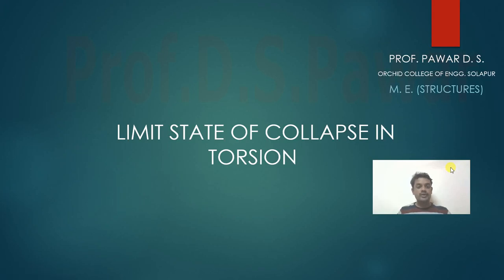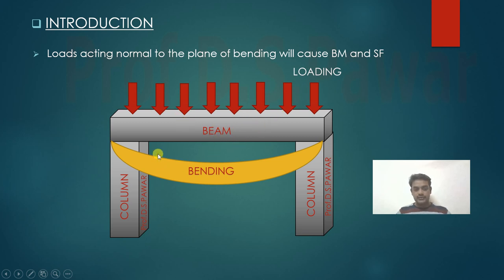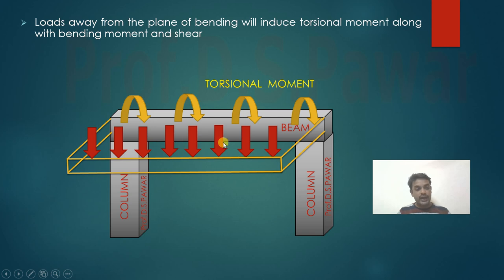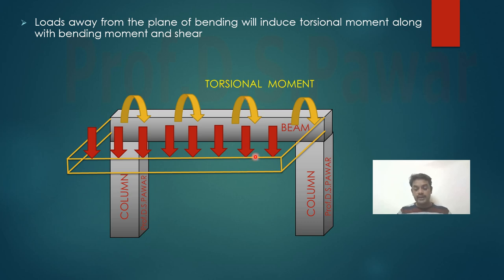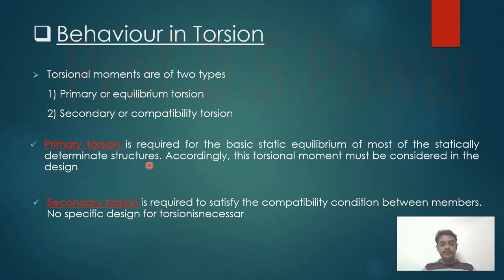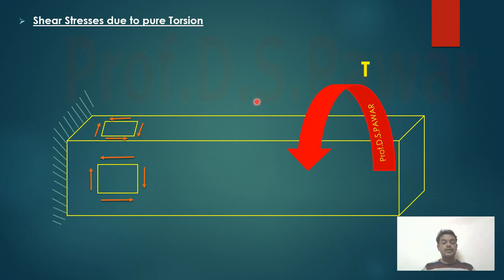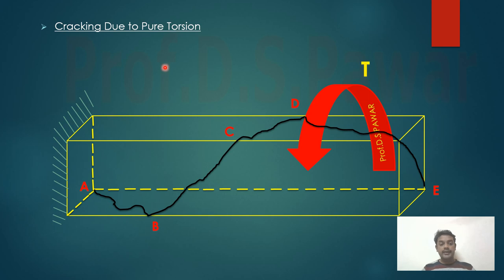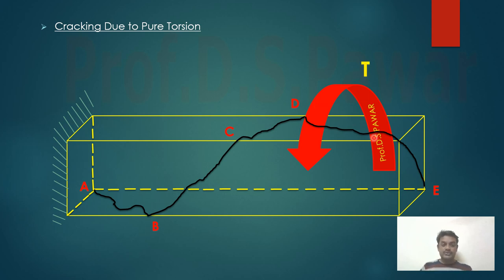Torsion in RCC Beam